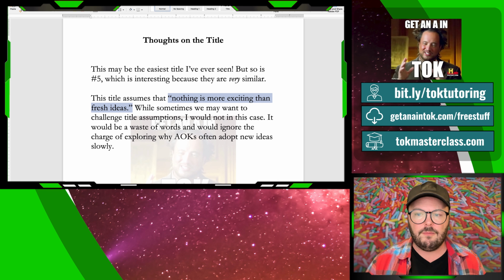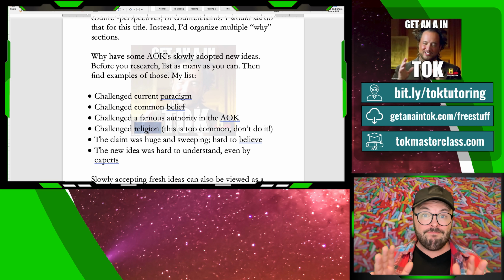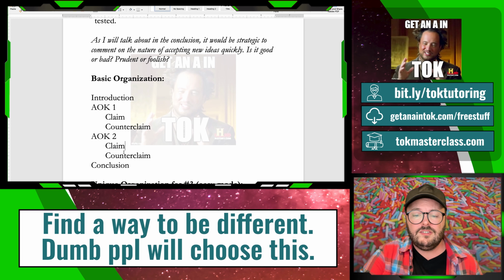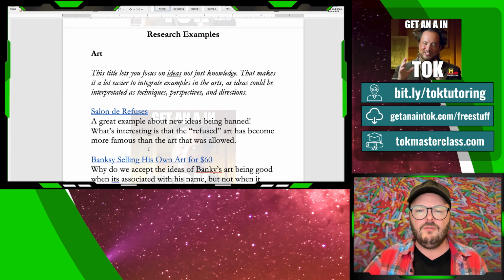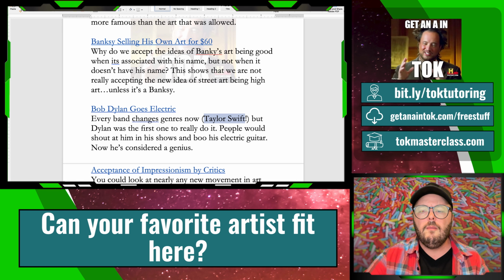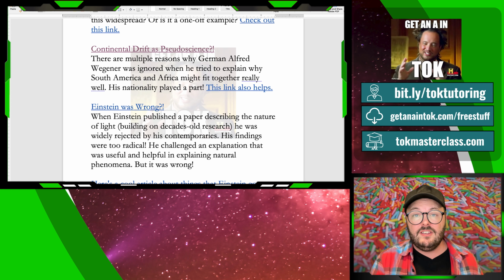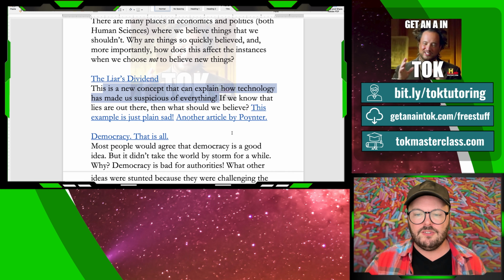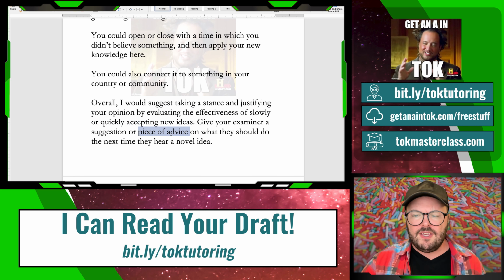TOK Essay Title 3 May 2024 (FRESH IDEAS) Breakdown & EVIDENCE Guide [Download My Notes!]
Easiest Theory of Knowledge Essay Title Ever! I got your notes, examples and outlines! Essay Title #3: Is subjectivity overly celebrated in the arts but unfairly condemned in history? Discuss with reference to the arts and history.

Download the notes that I use in this guide by clicking

Need more help? You can send me your Theory of Knowledge Essay, zoom with me, and more!

The Theory of Knowledge Essay is the most challenging assignment in the International Baccalaureate Diploma Programme. If you are needing help or assistance on the TOK Essay, I got your back! See the resources below

You can download all of my notes for the May 2024 Theory of Knowledge Essay by clicking

Chapters:
0:00 Get an A in TOK
1:51 Title #3 Breakdown & Analysis
3:32 How to Organize TOK Essay Title #3
11:34 Examples for The Arts
15:35 Natural Sciences Examples
18:13 Examples in the Human Sciences
21:36 How to Write a Conclusion for the TOK Essay